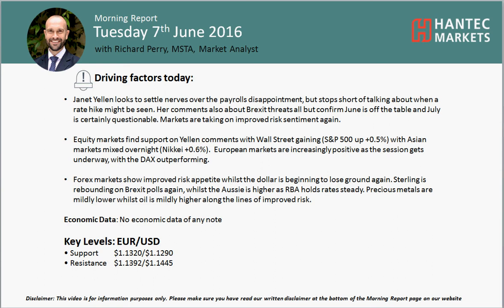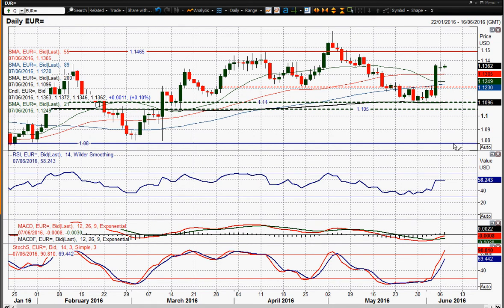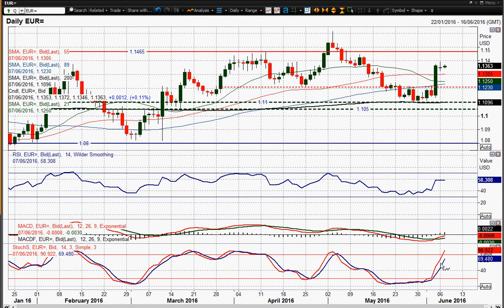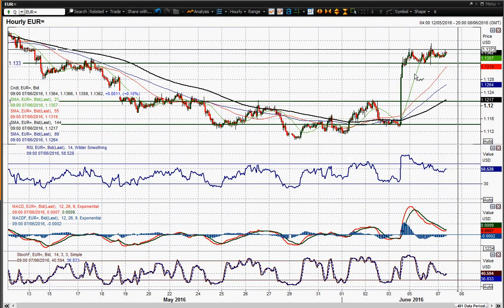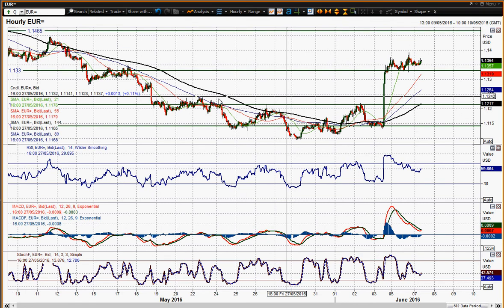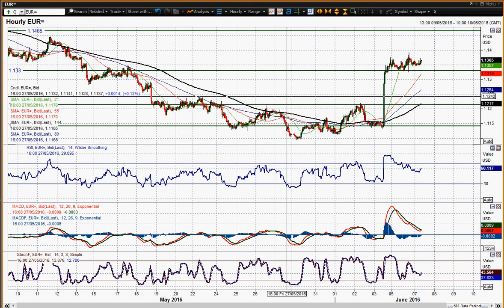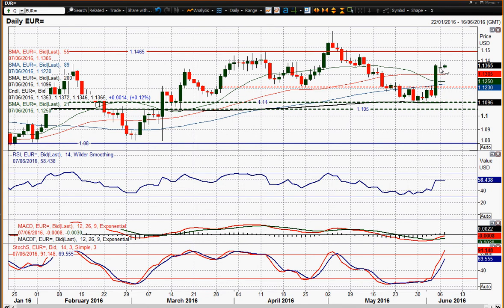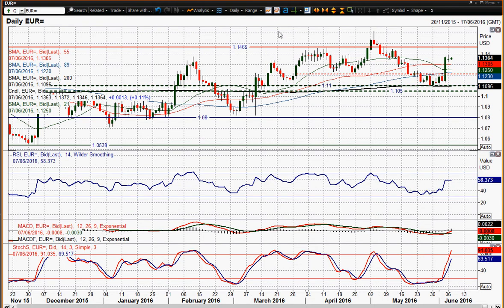EUR/USD 07/06/2016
What are teh key levels to watch on the Euro today?